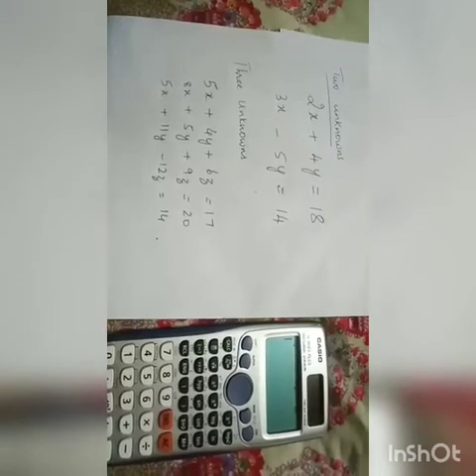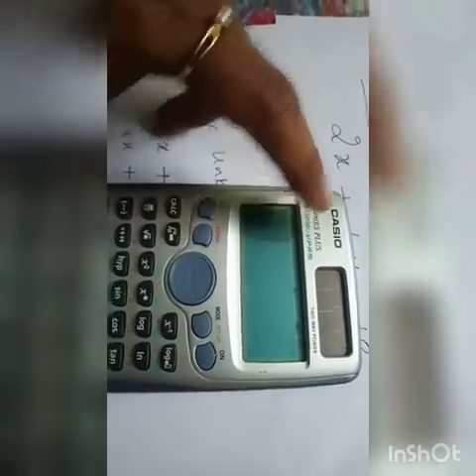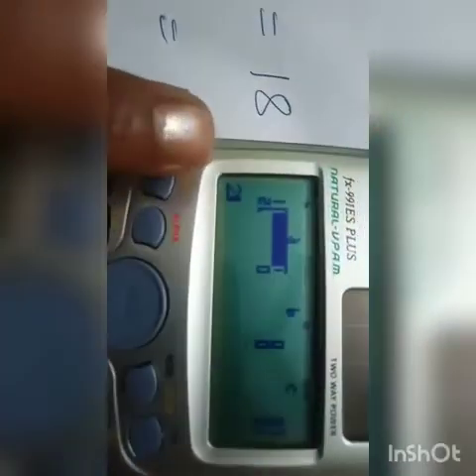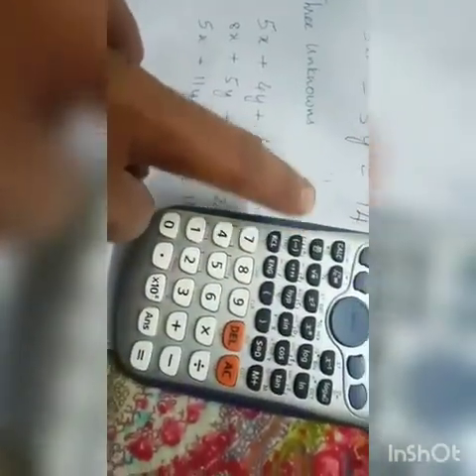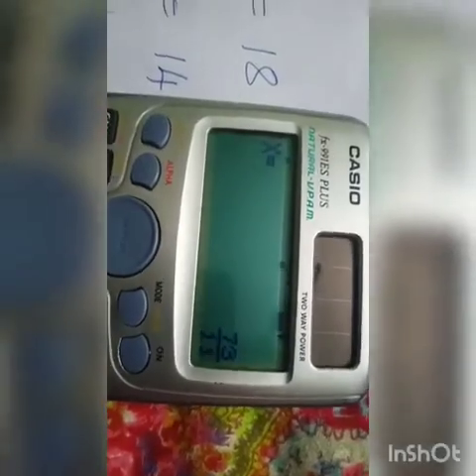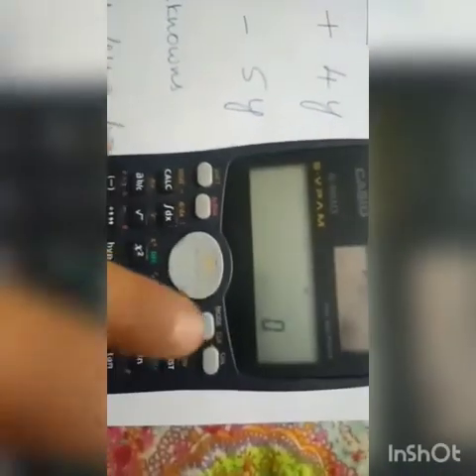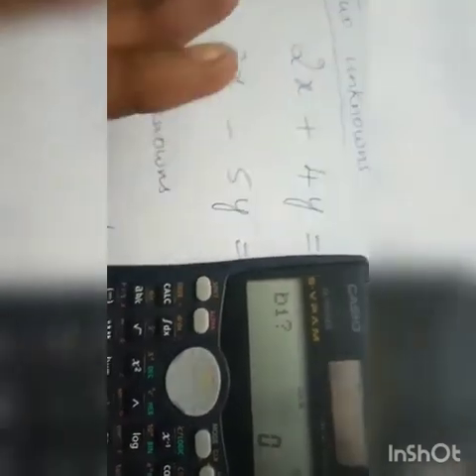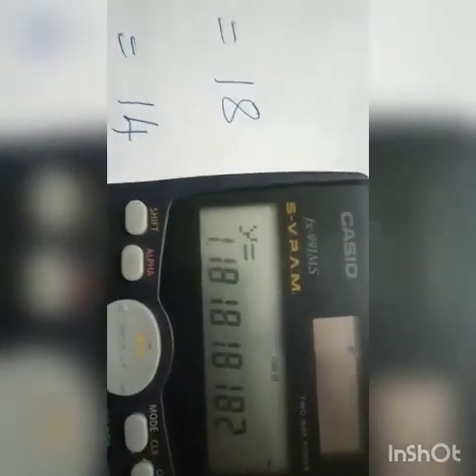How to solve simultaneous equations of two unknowns using scientific calculator